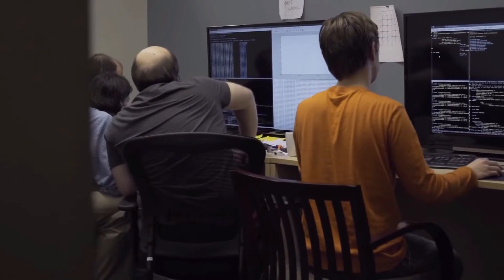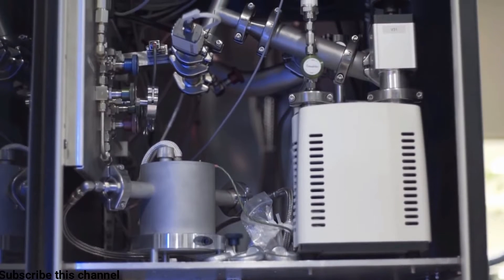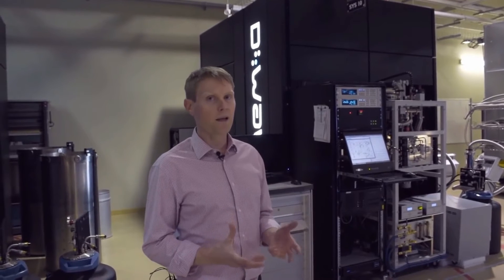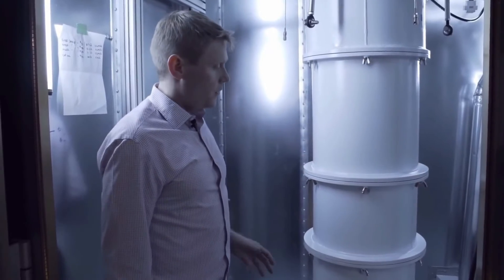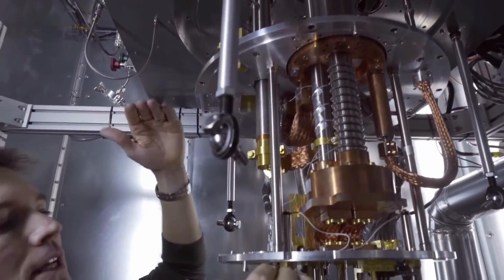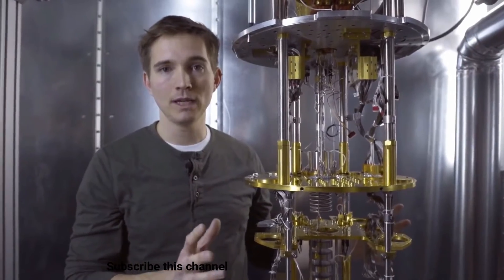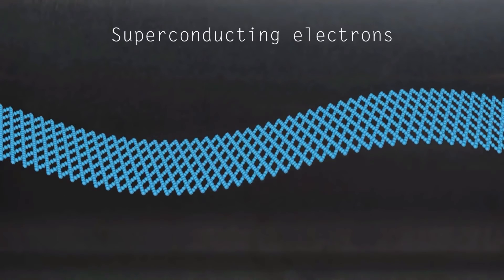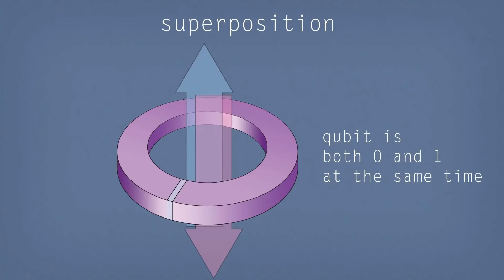Artificial intelligence Quantum Computer Tour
This video shows how quantum theory used in computer.